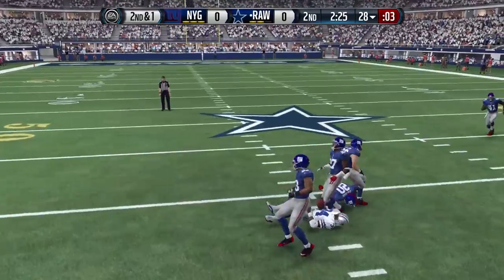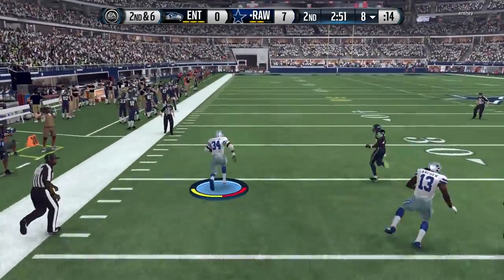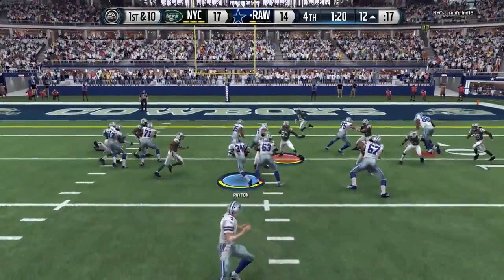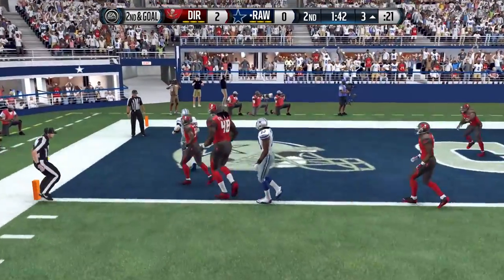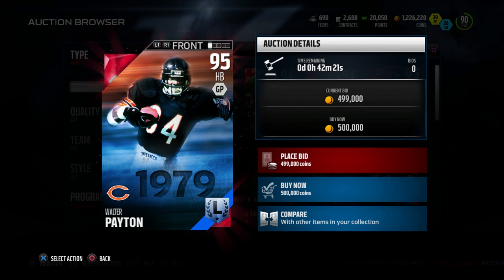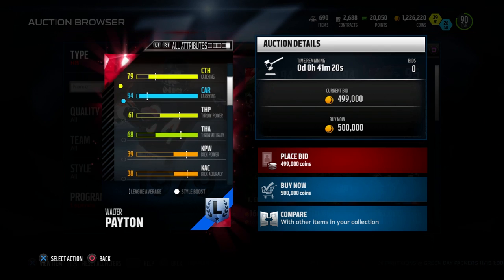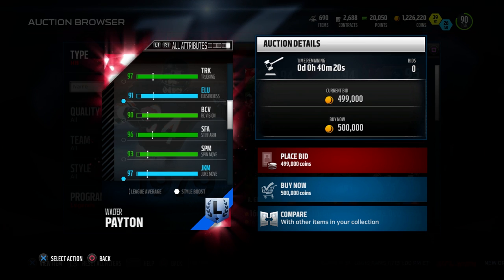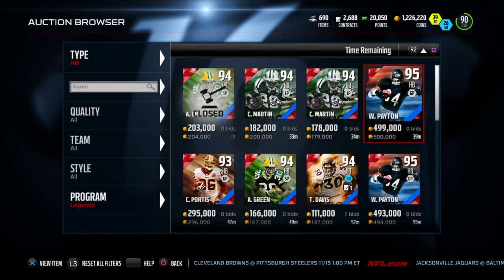MUT 16 Legend WALTER PAYTON Card REVIEW! - Best RB Currently in Madden 16 Ultimate Team?!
Madden 16 Gameplay -- MUT 16 Card Review -- Madden 16 Ultimate Team

A full card review of the Madden 16 Ultimate Team Legend WALTER PAYTON. The best RB in all of MUT 16 right now, in my opinion.

Thanks for stopping by my channel! Here you'll find many videos including Madden 16 Ultimate Team, Madden 16 Draft Champions, Madden 16 Ultimate Team Pack Openings, Madden 16 Ultimate Team Coin Tips, Madden 16 Gameplay and my MUT 16 Budget series.